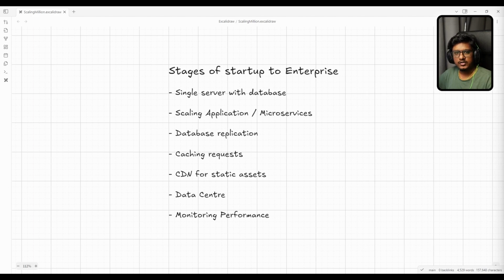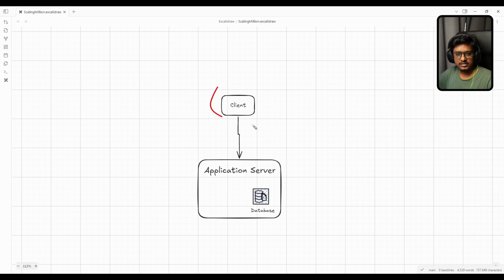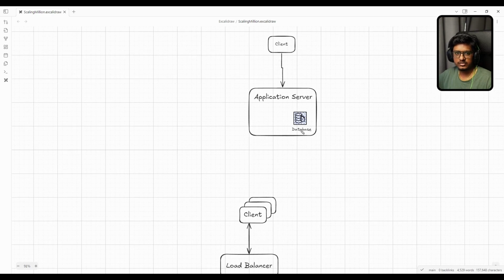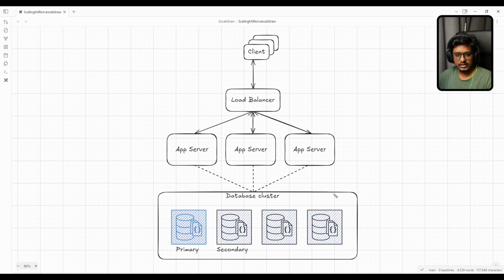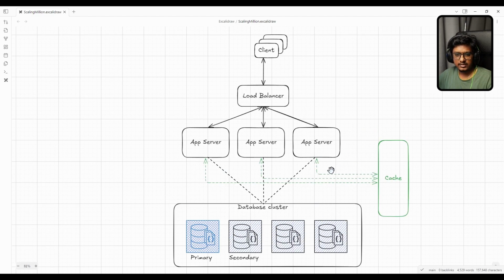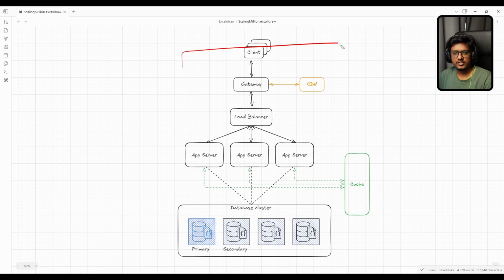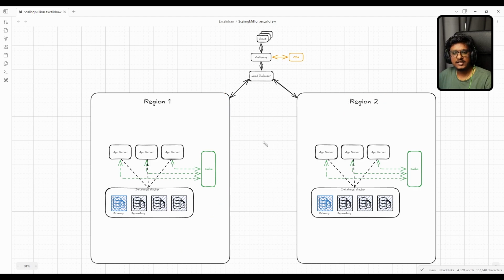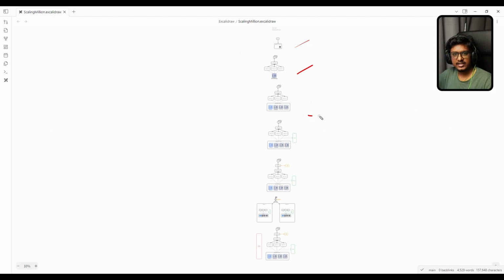How to scale from ZERO to MILLIONS of users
Ready to scale your software system from a small startup to an enterprise-level application? In this video, I’ll walk you through the complete roadmap for scaling—from a single server with a database to microservices, database replication, caching, CDN, and beyond. Learn how tech giants build and manage systems that can handle millions of users with ease.

Whether you’re just starting out or preparing to scale your growing app, this step-by-step guide covers the strategies you need to avoid bottlenecks and ensure a smooth user experience at every stage.